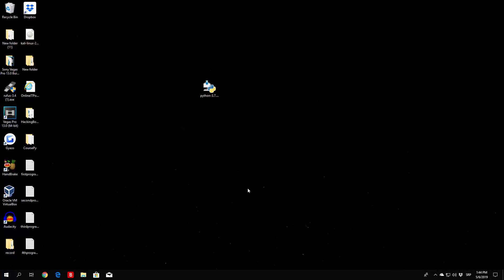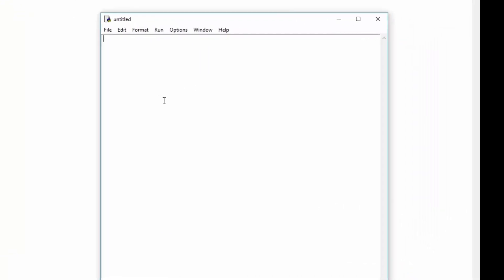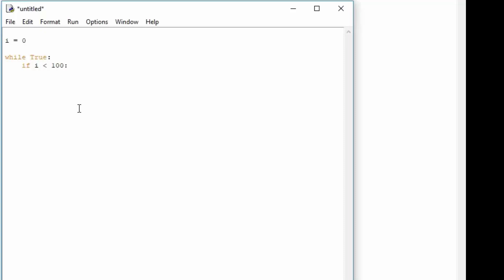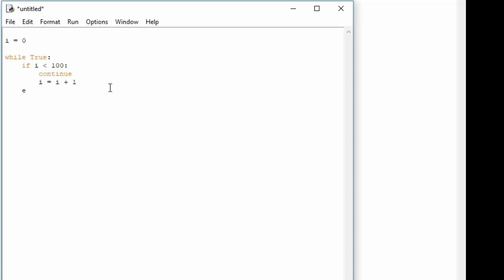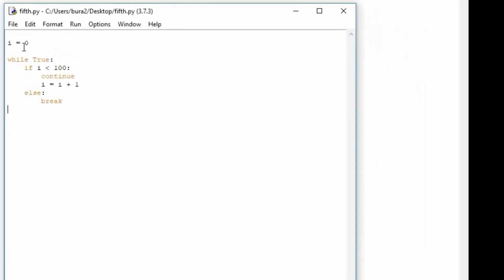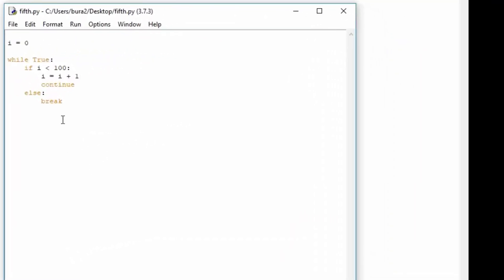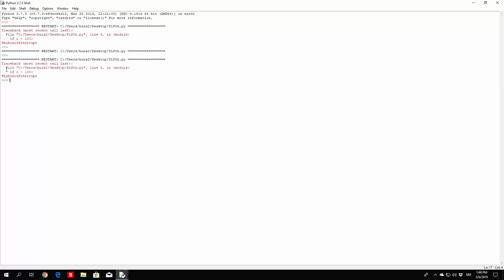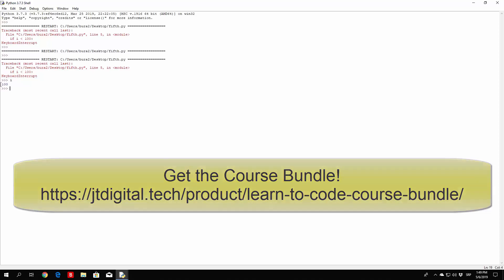Continue Statement | Learn to Code with Python #17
In the 17th lesson of our learn to code with Python tutorial series we will cover the continue statement. The continue statement returns control to the beginning of the while loop. The continue statement can be used in both the while and for loops. We will cover the basic syntax in this video.